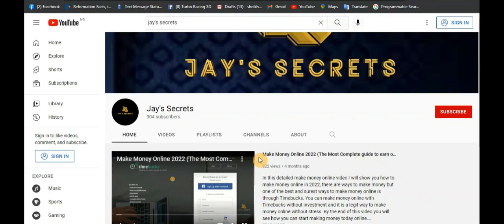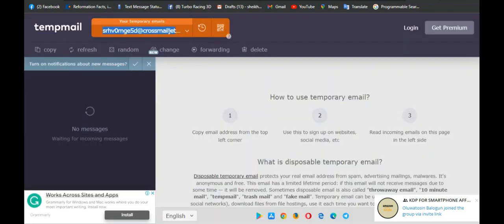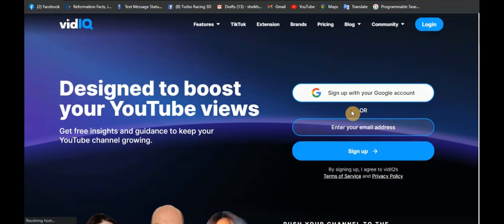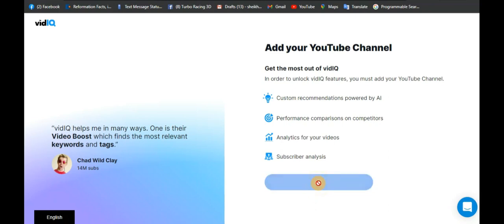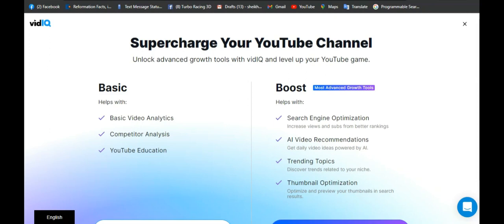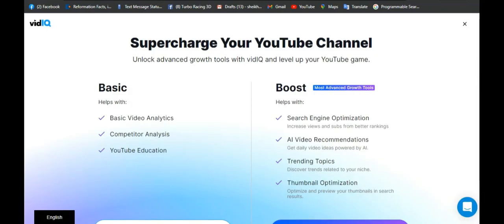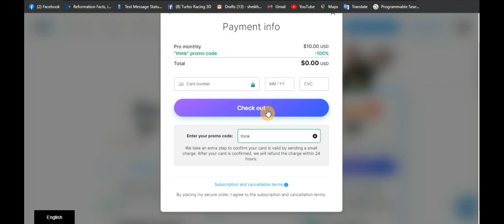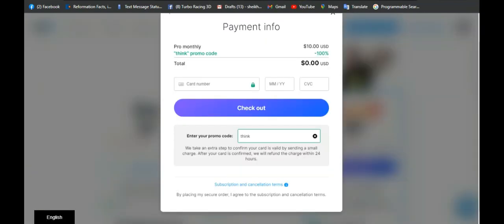How To Upgrade to VidIQ PRO for FREE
in this video, i will show you step by step how to upgrade to vidiq Pro 100% free.
This video is a practical training that will hold you by hand through the process of upgrading to Vidiq for free using your smartphone or computer.

background sound: Evolution by Aleksandr Shamaluev

...more resources

✅ 72IG Whatsapp Income Generator by Toyin Omotoso

✅ "How To Become A Well-Paid Freelancer Who Earns Between $1000 – $10,000 Per Project Even If You Have Never Been Paid For Your Services Before” by Walter E.

✅ Passive Income Machine Masterclass

Any earnings or income representations are aspirational statements only and results are not typical. There is no guarantee that you’ll receive the same outcomes or any results at all. Some people will never get results online. Your results will depend entirely on your work ethic.  If you can work diligently with a proper guide, you can earn online.

Thank you for your support!  I greatly appreciate it. Everything in this video is based on the information I learned from online resources, my own experience, and the books I have read.  Please do your own research before making any important decisions.  You and only you are responsible for any and all digital marketing decisions you make.